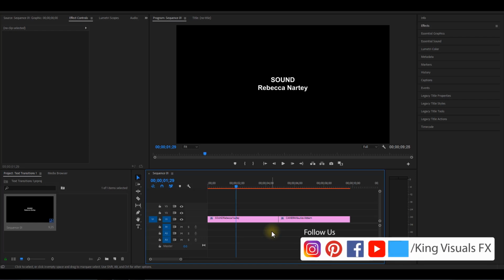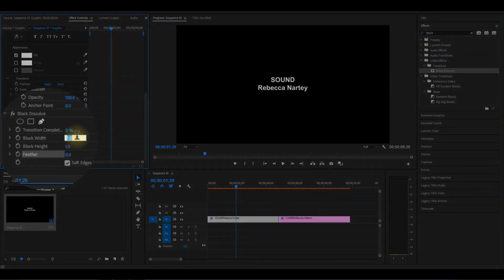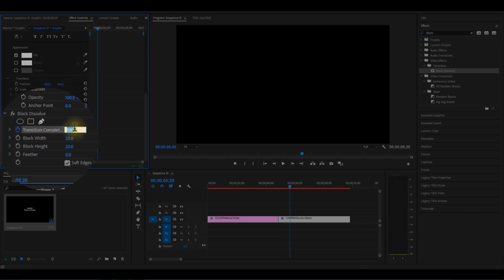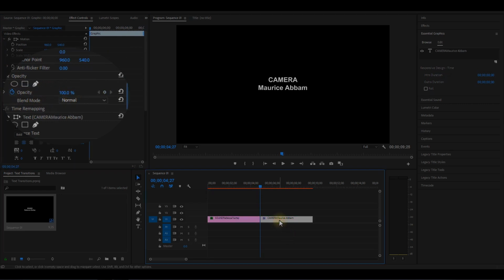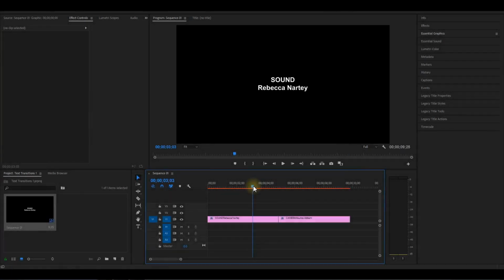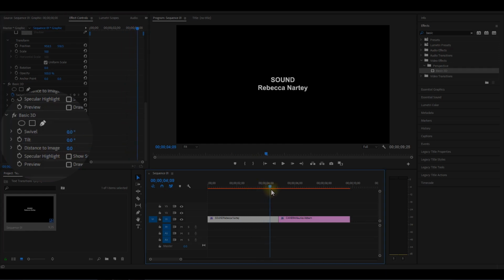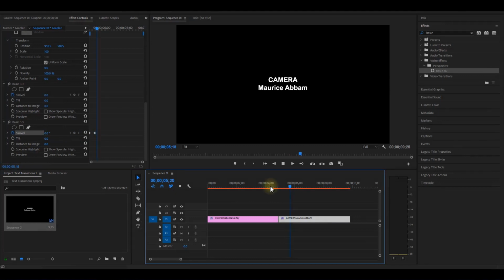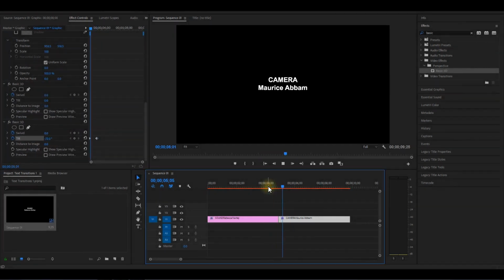3 Easy TEXT TRANSITIONS in Premiere Pro - Premiere Pro Tutorial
Let's learn how to create text transitions inside Adobe Premiere Pro. These premiere pro tutorial will you to improve your video editing and Motion Graphics skills

Thank you Guys for your support to my Channel

Thumbnail Picture - Video by Mikhail Nilov from Pexels